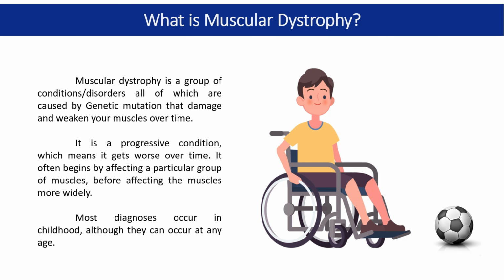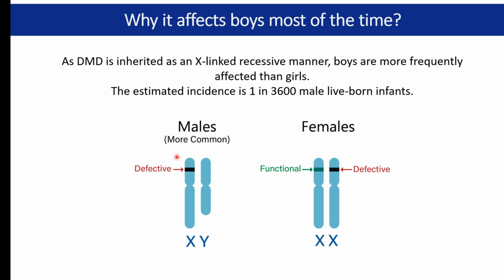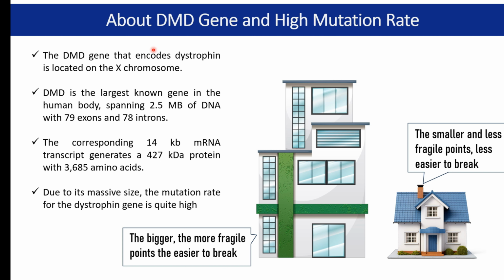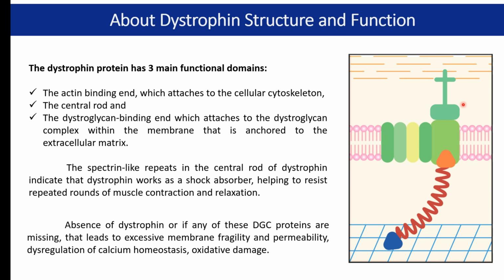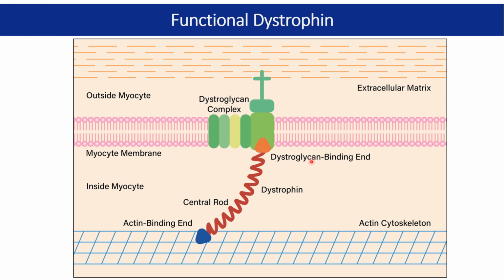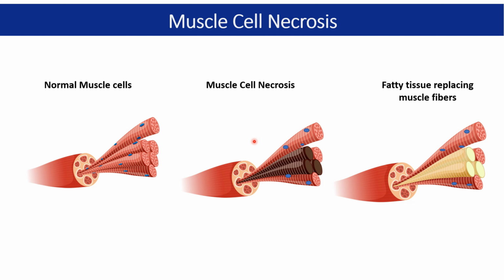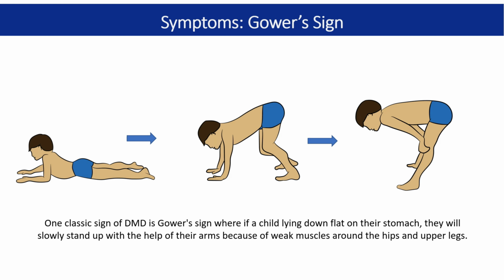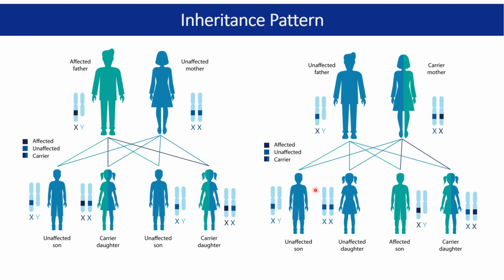Mutation and Human Genetic Disease - Muscular Dystrophy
Cause of Muscular Dystrophy due to mutation on Dystrophin Gene. Described the function of the Dystrophin protein and its role in protecting the cell from membrane damage during muscle contraction. Different forms of the Muscular Dystrophy and the symptoms. Inheritance pattern of Muscular dystrophy.